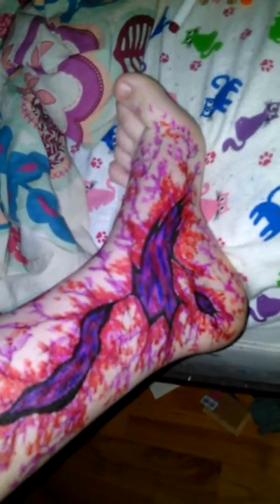Tattoo I draw my leg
I was bored and then I started drawing a tattoo on my leg it keeps me from being stressed so I started drawing and it got bigger and bigger and then done yayyyyy hope you guys like it :3